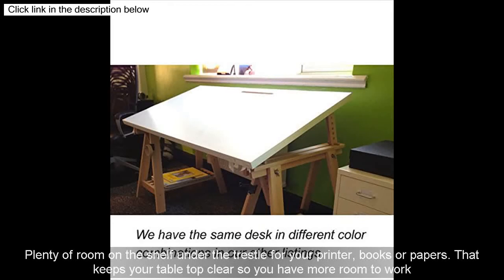Ikea Linnmon Birch Effect Desk Table 59x30 with 2 White Wood Trestle Shelf Legs Height and Angle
Dimensions for table top: Product dimensions Length: 59 Width: 29 1/2 Dimensions for each trestle leg: Product dimensions Width: 18 1/8 Depth: 27 1/2 Min. height: 28 Max. height: 36 5/8 Max. load: 110 lb Max load/shelf: 55 lb Product description Table top: Top: Fiberboard, Acrylic paint, . Frame: Particleboard, ABS plastic Filling material: Paper Bottom: Fiberboard Trestle with shelf: Solid birch, Tinted clear nitrocellulose lacquer